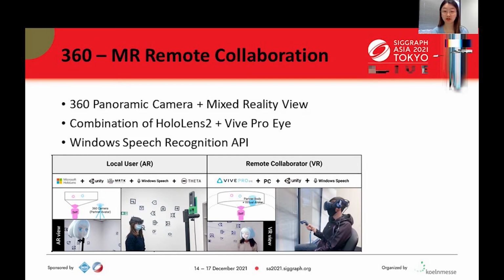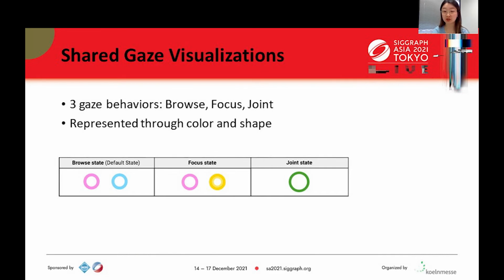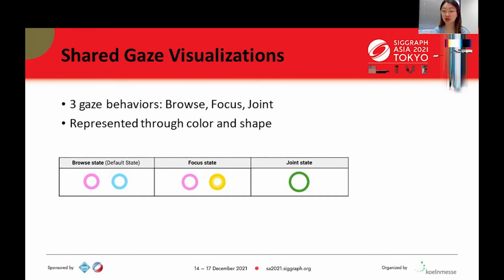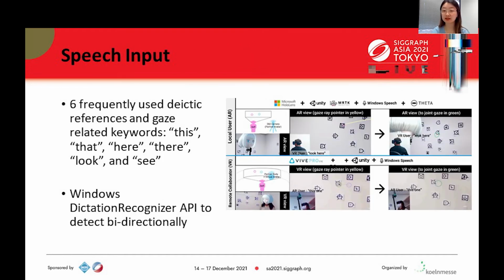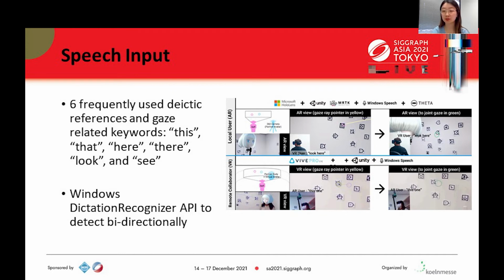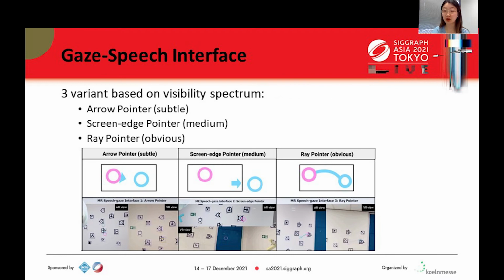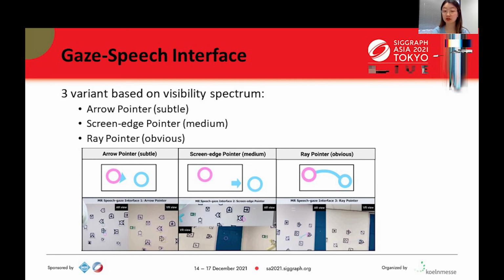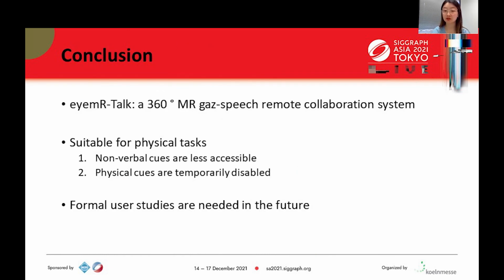eyemR-Talk: Using Speech to Visualise Shared MR Gaze Cues (Siggraph Asia'21)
Allison Jing, Brandon Matthews, Kieran May, Thomas Clarke, Gun Lee, and Mark Billinghurst. 2021. EyemR-Talk: Using Speech to Visualise Shared MR Gaze Cues. In SIGGRAPH Asia 2021 Posters (SA '21 Posters). Association for Computing Machinery, New York, NY, USA, Article 16, 1–2.